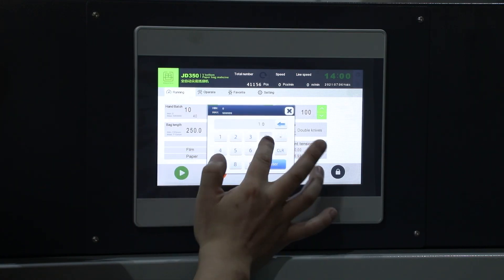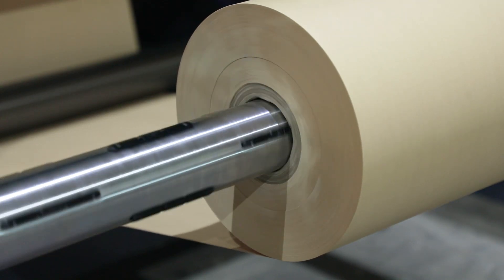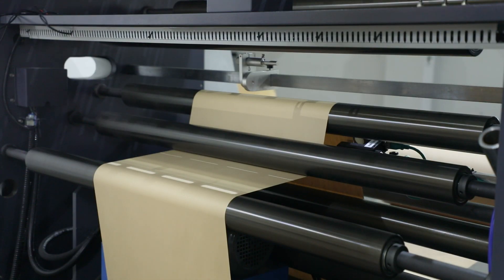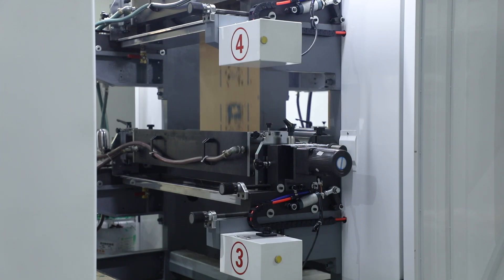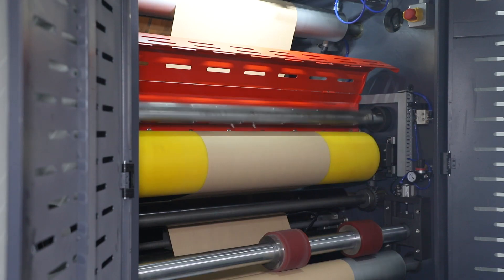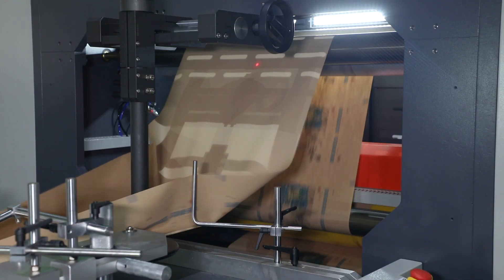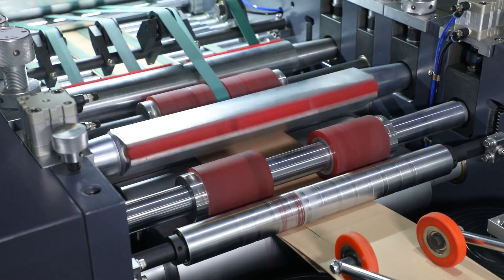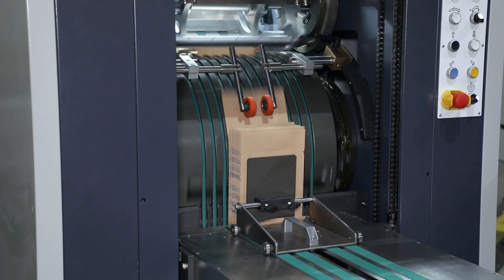V Bottom Paper Bag Machine with Printing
Wenzhou Rokin Machinery CO. Ltd is the manufacturer of full automatic paper bag machine, v bottom paper bag machine, square bottom paper bag machine,case making machine,cardboard slitting machine and related auxiliary equipment, etc.